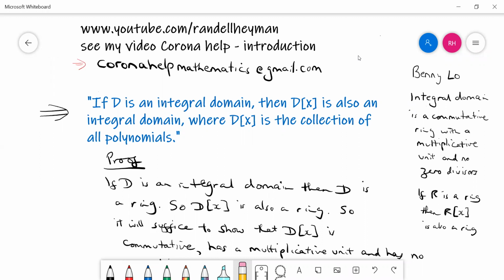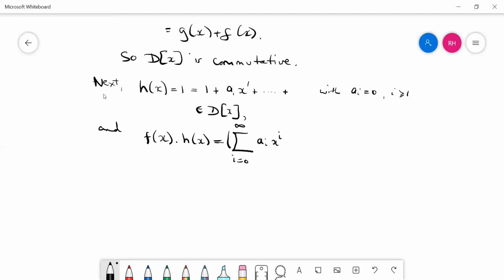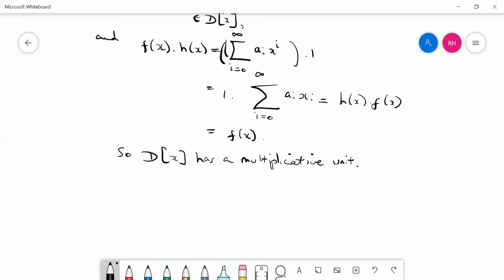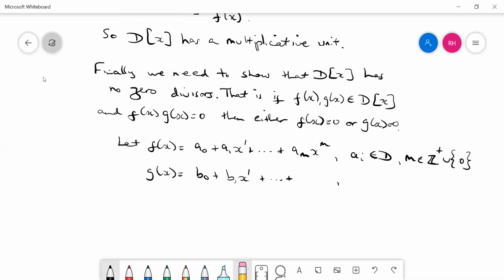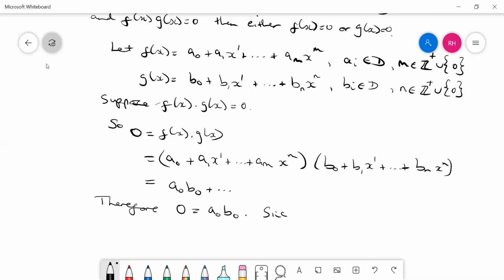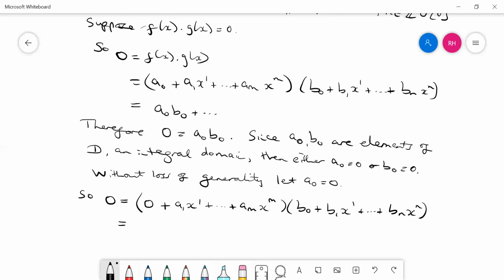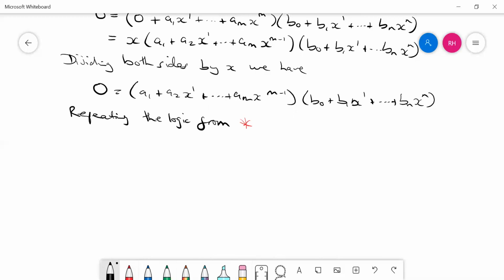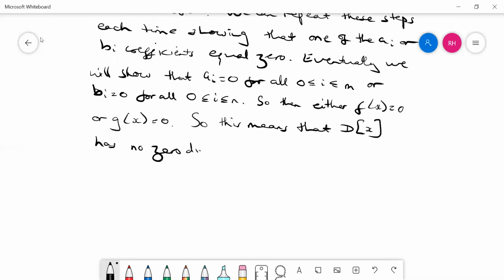D[x] is an integral domain, part 2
I finish the proof that if D is an integral domain then so is D[x]. More Corona help videos and 60 other mathematical videos